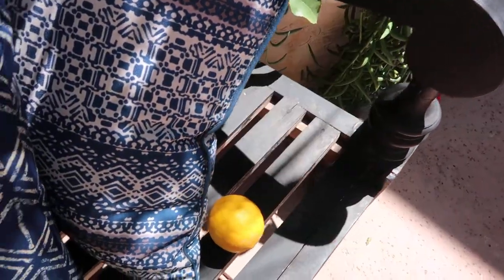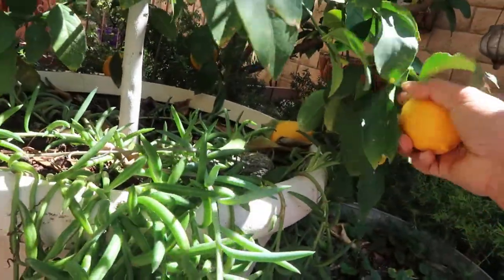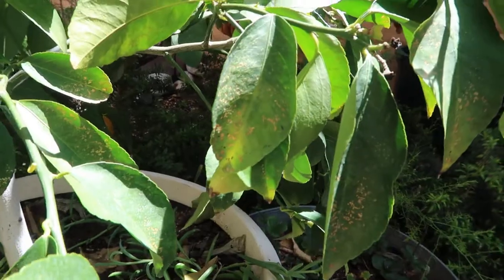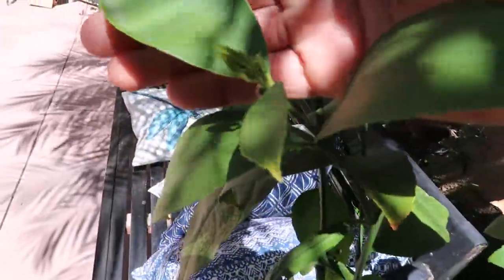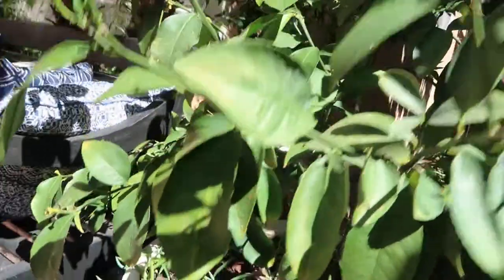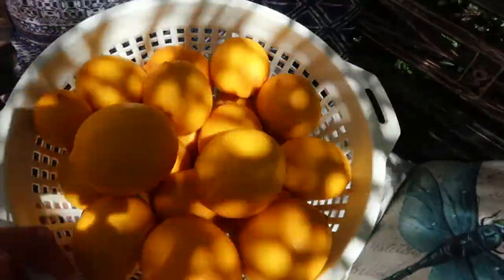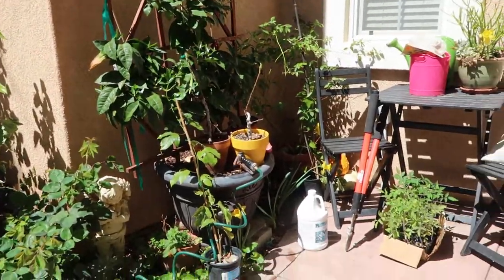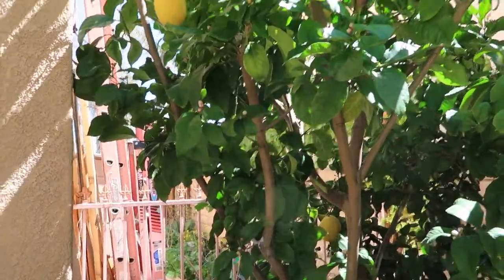Meyer Lemon harvest! Tree growing in a container